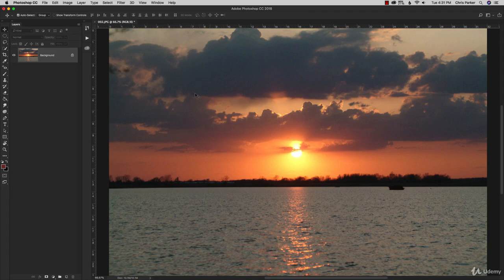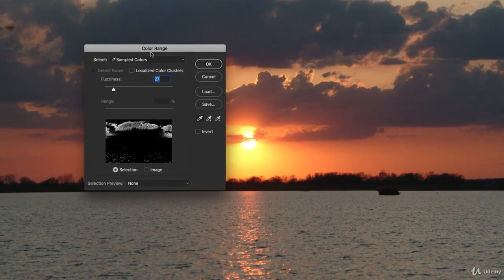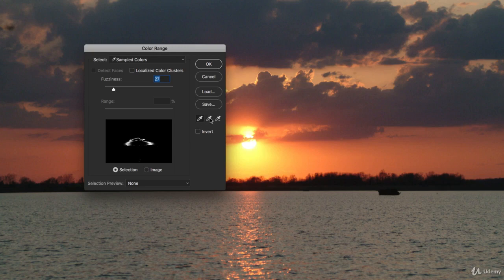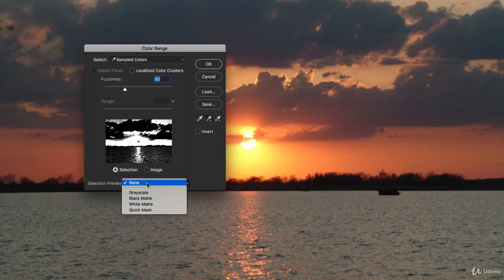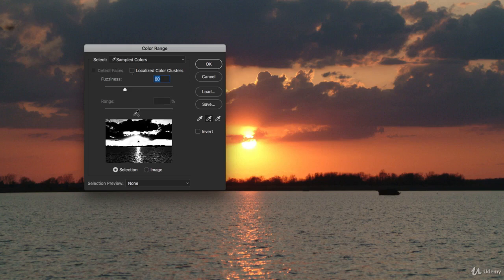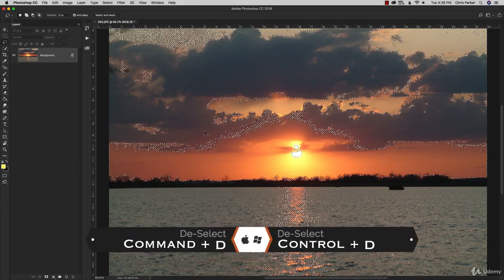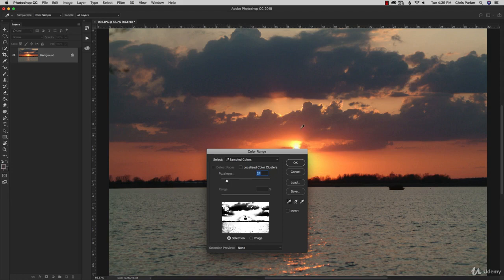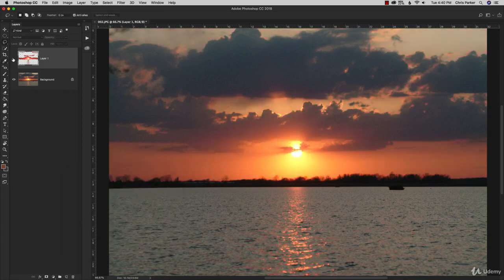Photoshop Color Range|Do Any Thing For Style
Select a range of colors. The Color Range command selects a specified color or color range within an existing selection or an entire imag